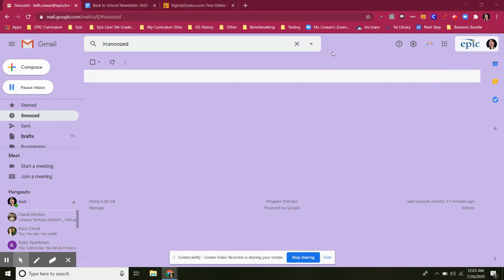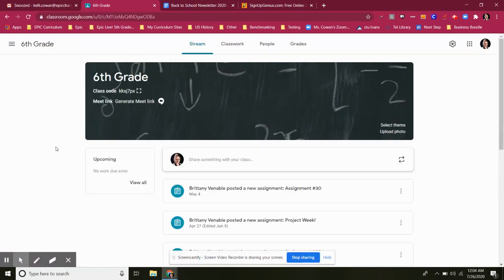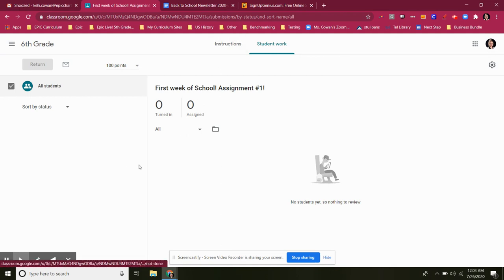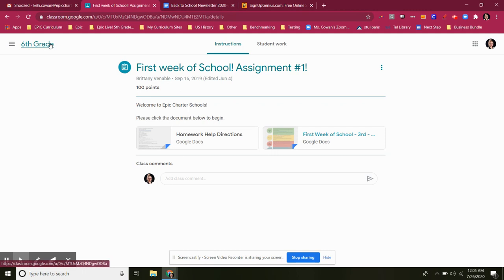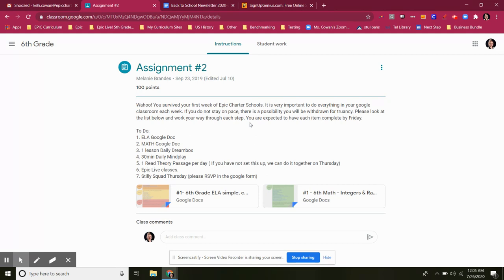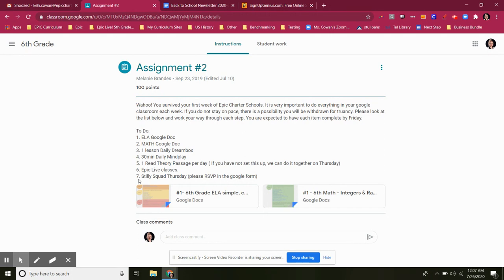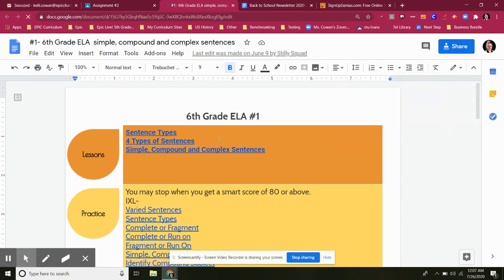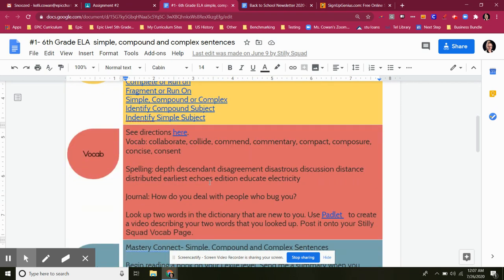How to use Google Classroom - Epic Charter Schools!